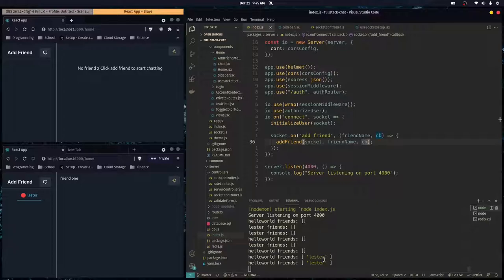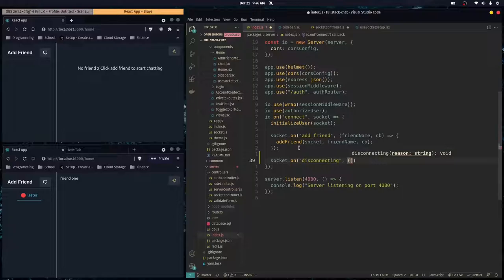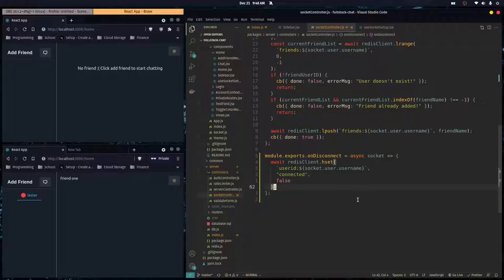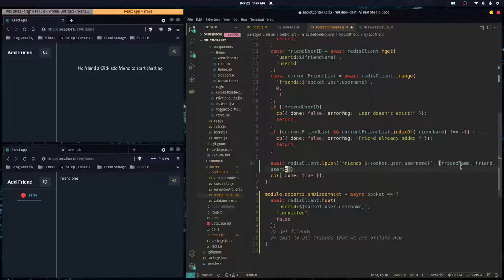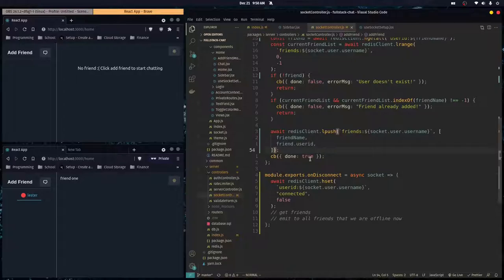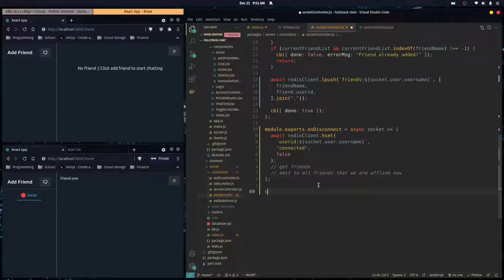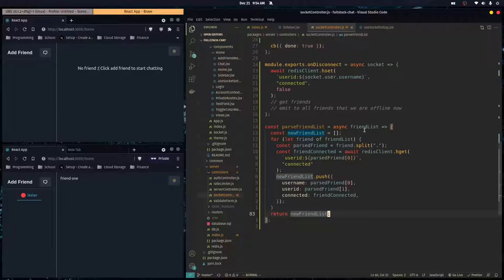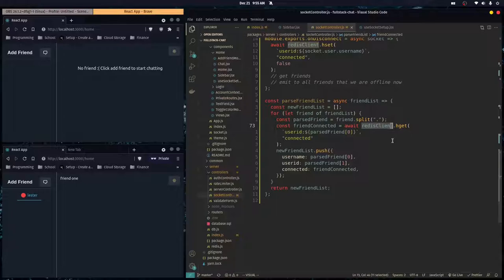Friend Online Status with Redis & SocketIO - Part 17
We store the online status of each user in Redis and send their online status to all of their friends using socketio.